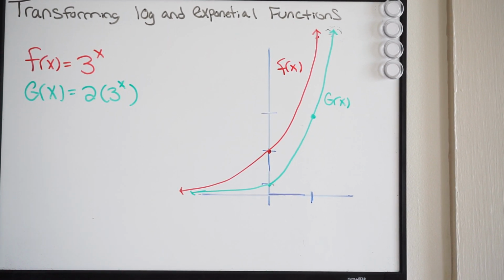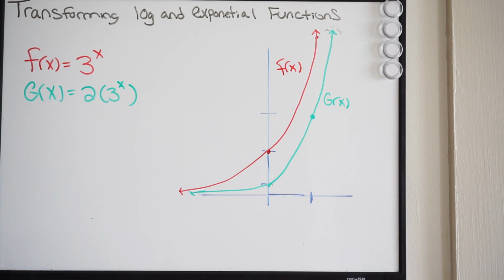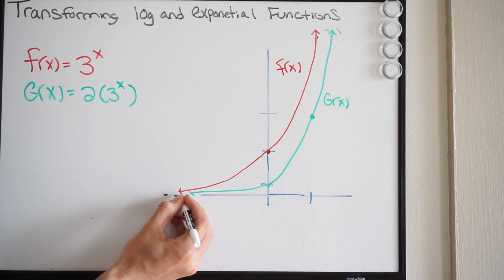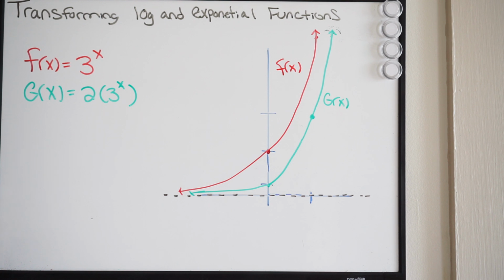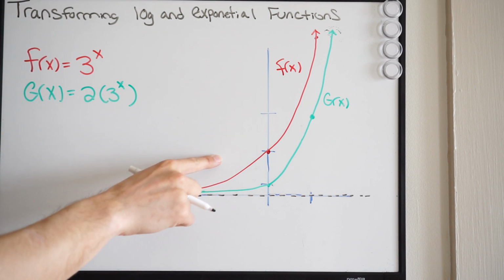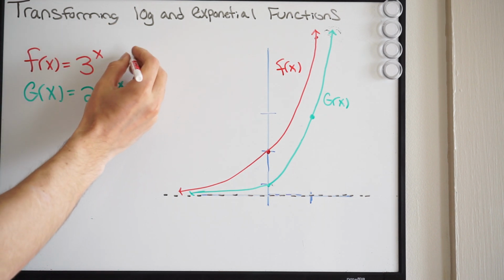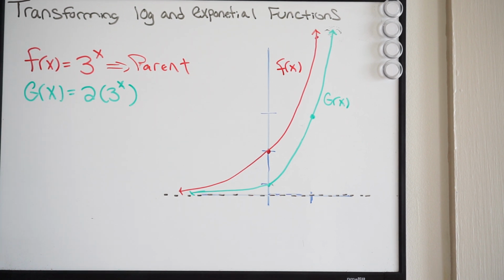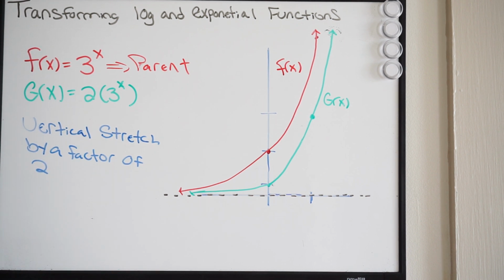Transforming log functions (2 of 8)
Here we talk about transforming log functions. This is part 2 of 8.